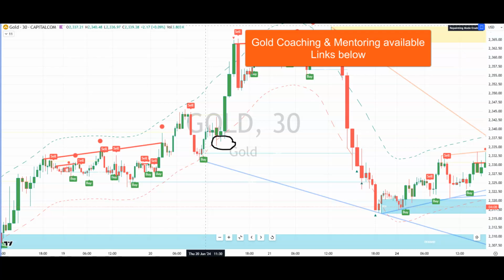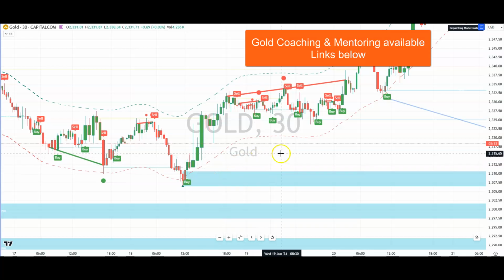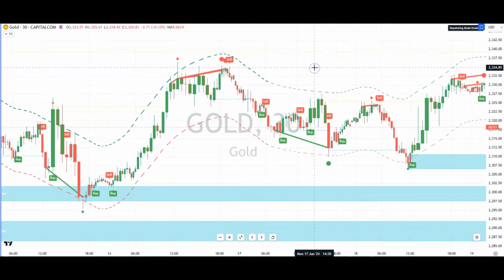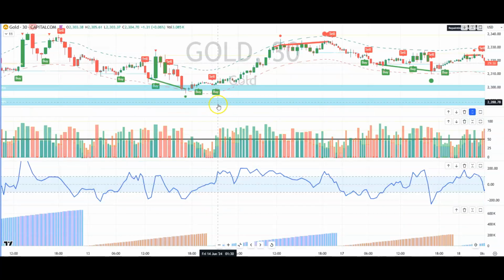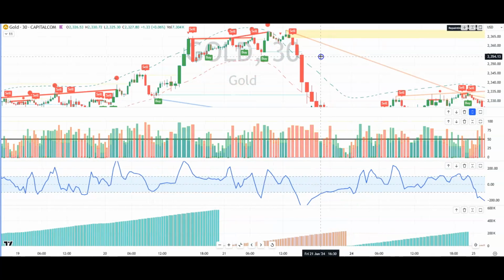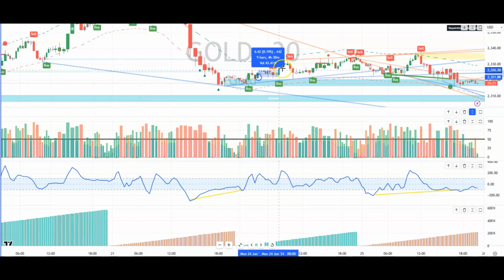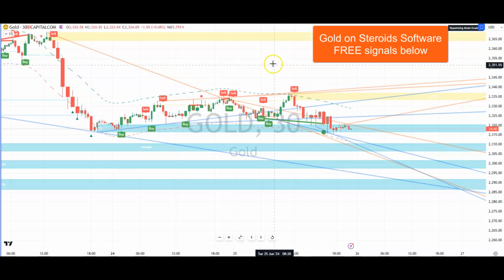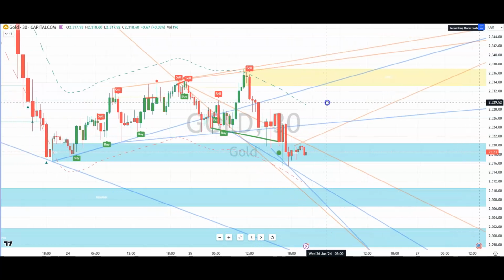BEST Gold Trading Strategy You'll EVER SEE!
Welcome to the BEST Gold Trading Strategy You'll EVER SEE!

Signals, Price Action Charts or GOLD SOFTWARE GO BEST Gold Trading Strategy You'll EVER SEE!

Stay Informed with the BEST Gold Trading Strategy You'll EVER SEE!!

00:00 Introduction to Gold Trading
00:33 Outside bars [Outside the channel]
03:09 BUY Signal auto generated
03:38 Is Volume green/red above 50?
04:22 Auto generated Divergence signals!